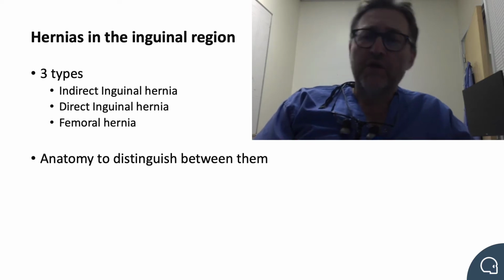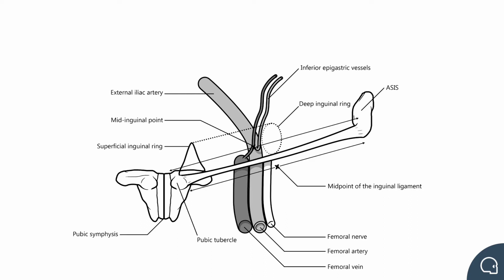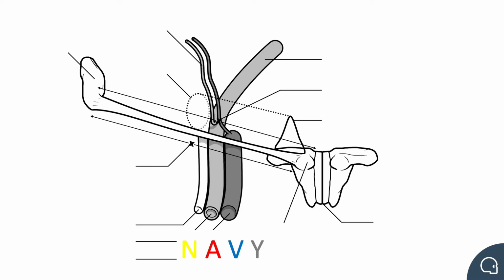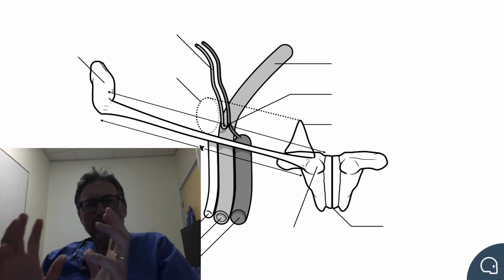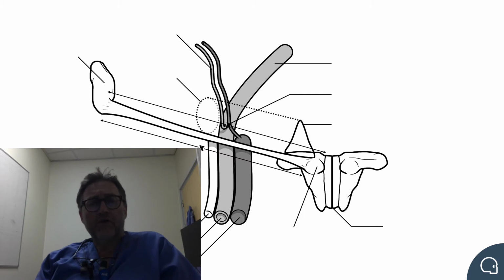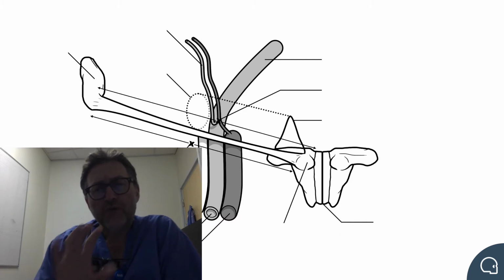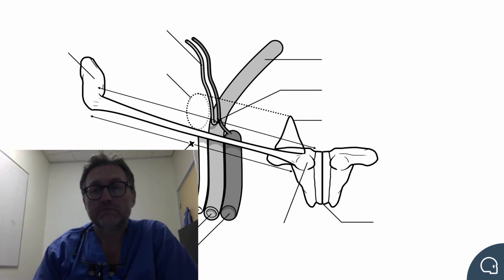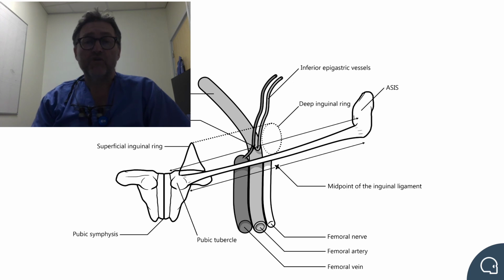6 Inguinal and femoral hernias Emergency Surgical Anatomy for FY1